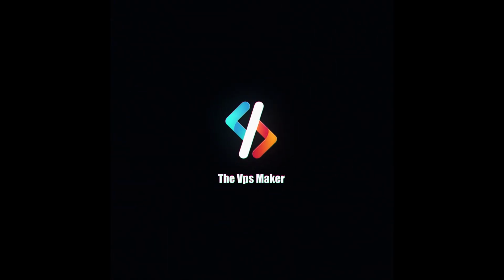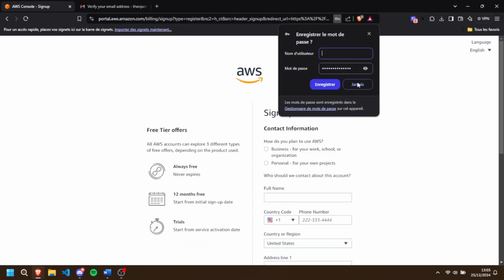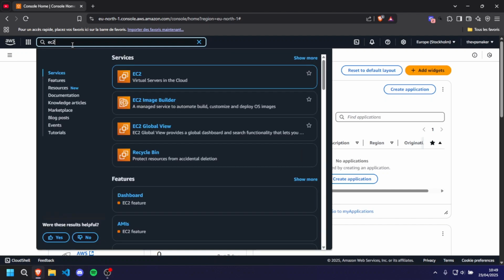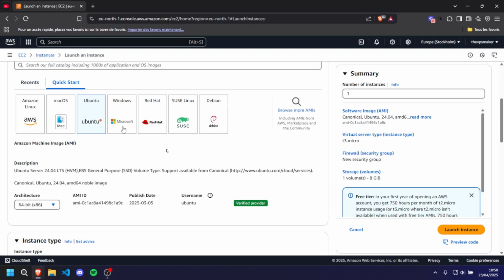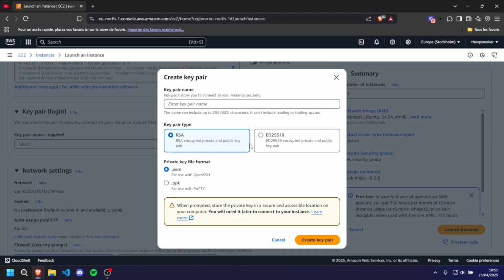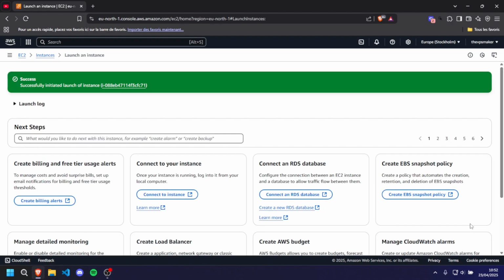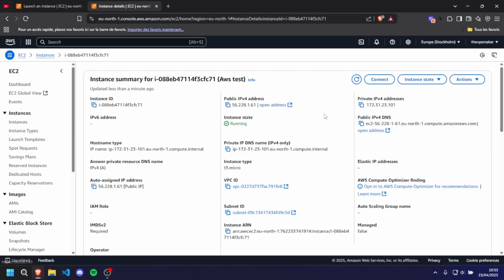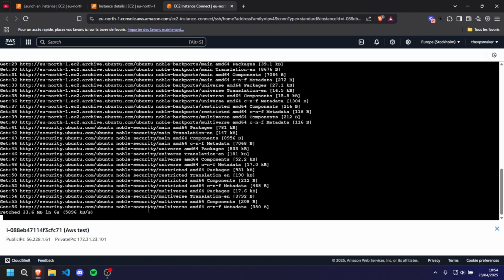The only hosting you will ever need... (IPV4, 24/7, PTERODACTYL SUPPORT, 2 CORES, 1024MB RAM)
About me :
Greatings !
My name is Kevin and i'm 18 !
I chose to make these kind of videos because the linux world is very cool to explore and its even better when its free! I always try to make the simplest videos with the most explication so that you can have fun too !